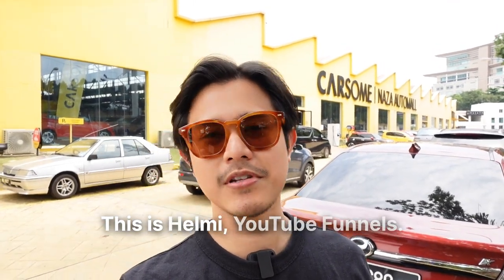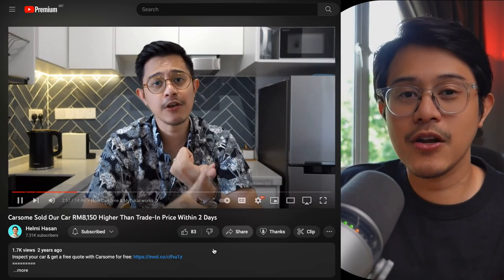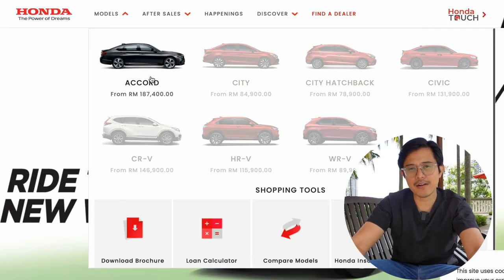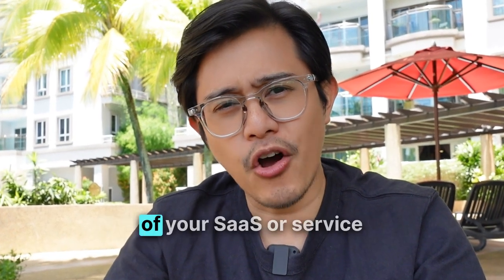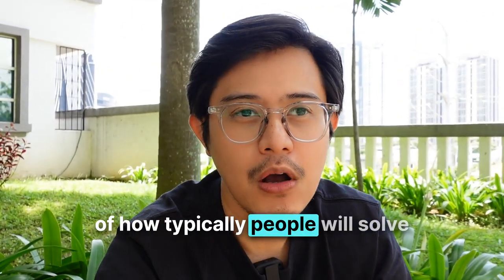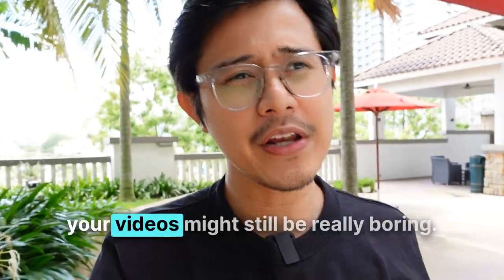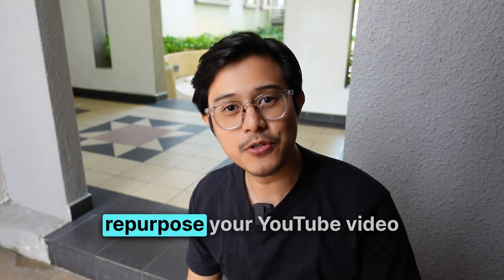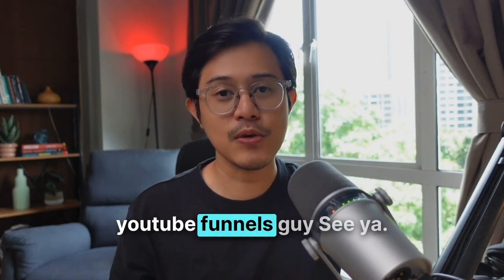How to Get Your First 121 Users for Your SaaS: Carsome Case Study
If you're a consultant, coach, agency owner, or personal brand looking to build a lead-generating empire with YouTube, watch this

In this video, I'll show how I got an automotive SaaS company named Carsome 121 new customers from my vlogs.

In this case study, I’ll show you the entire process that I used. So you can apply my strategy to turn your YouTube views into leads on autopilot.

0:00 - Client background & lead gen results
1:11 - Carsome's before & after
1:52 - How my YouTube funnel works
2:25 - Step 1
3:36 - Step 2
4:07 - Step 3
5:17 - Step 4
7:10 - Step 5
8:29 - Step 6
9:07 - Key Takeaway